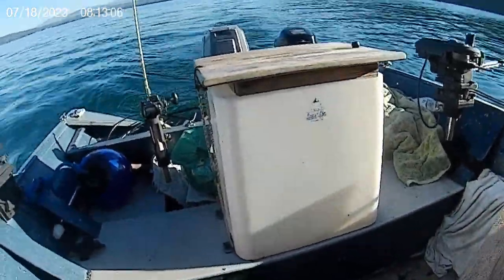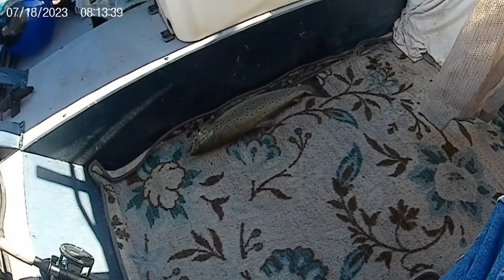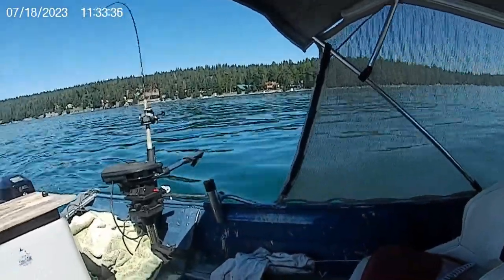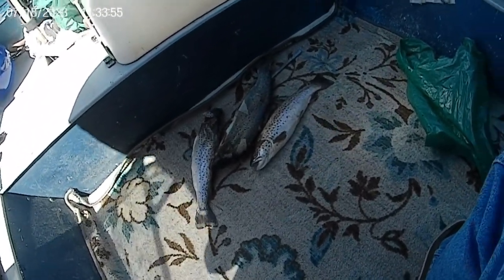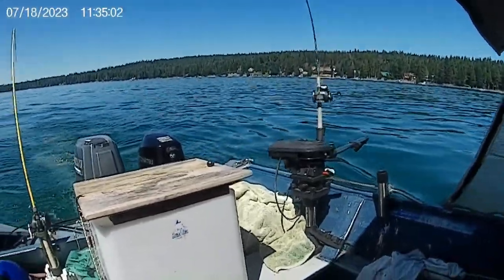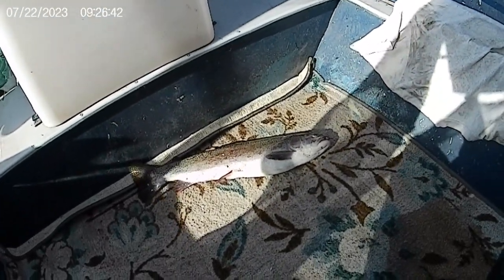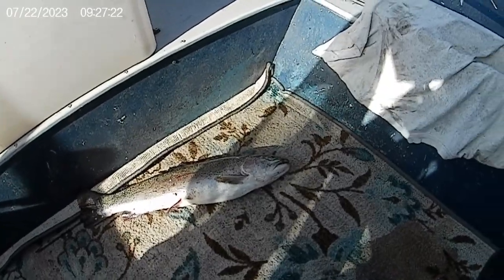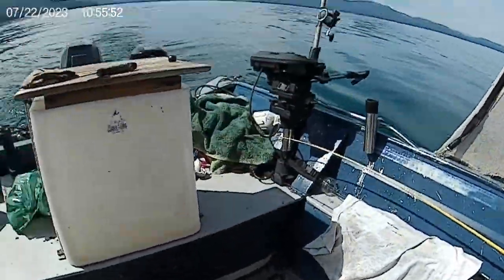July 18 and 22 2023 on Lake Almanor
I am still using speedy shiners red and gold at 2.7 mph down about 15 ft off the bottom.  It takes a while of trolling but have got 1 or 2 fish in the mornings each time I have fished.  The recent fish have been caught around Lake Cove and the bushes north of El Dorado Resort.